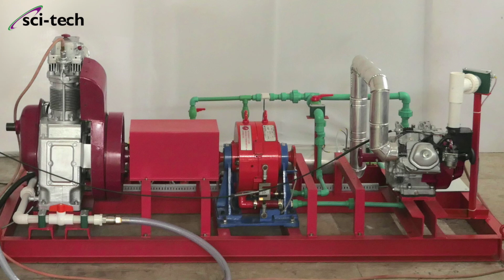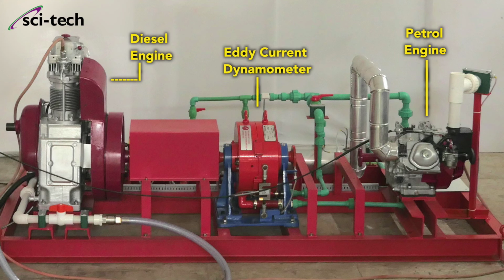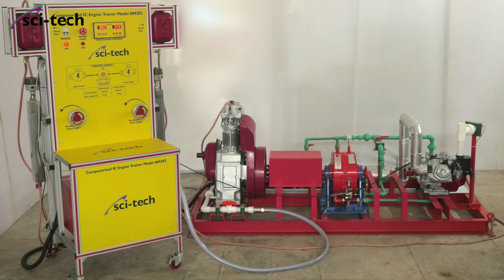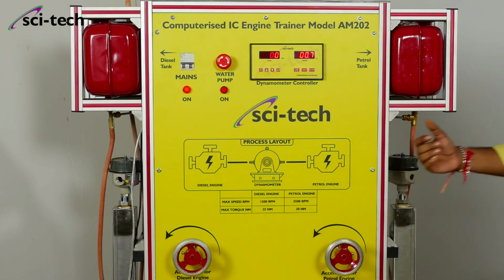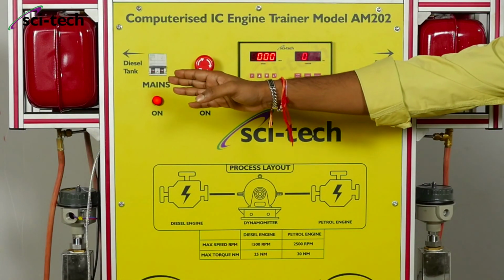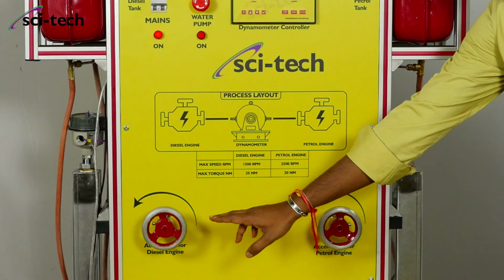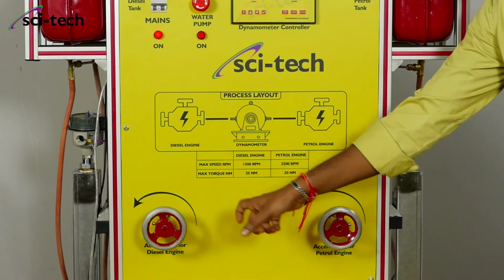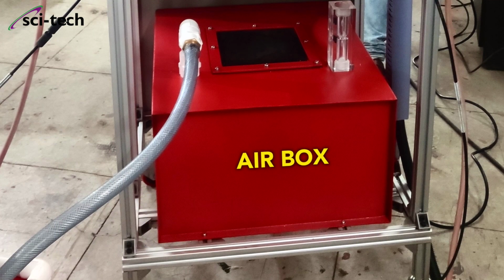Scitech Computerised IC Engine AM 202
In this video we give you an introduction to Scitech's Computerised IC Engine Trainer Model AM202